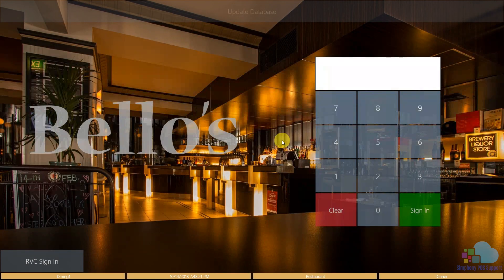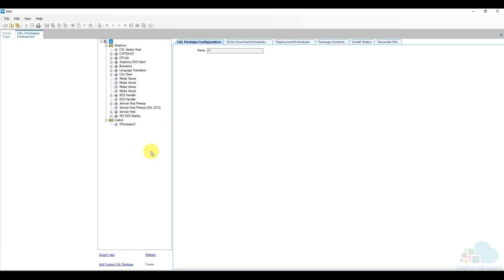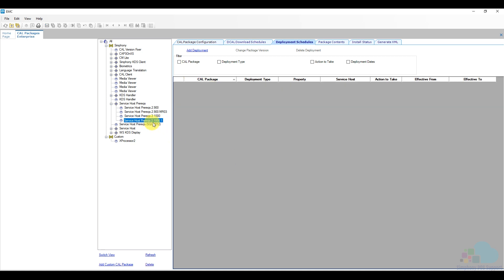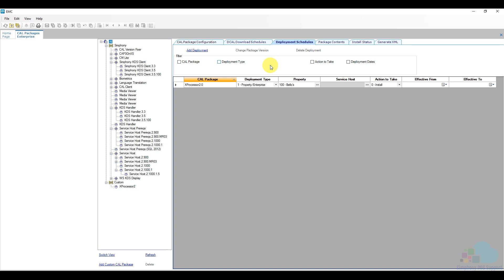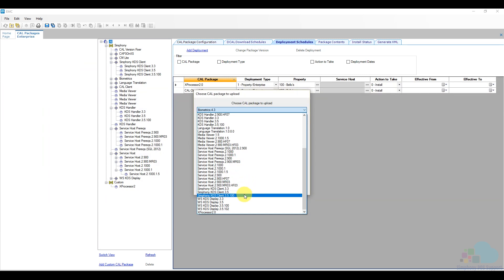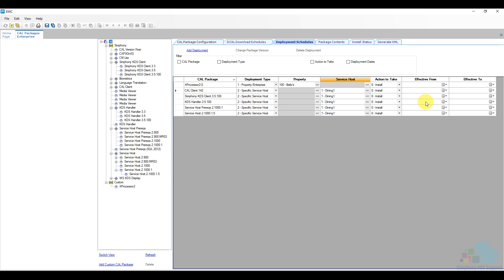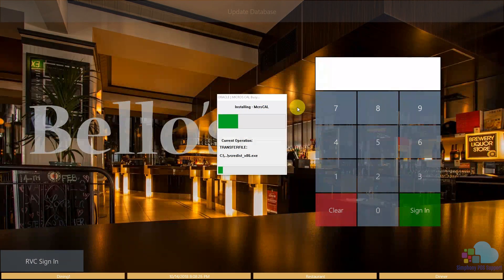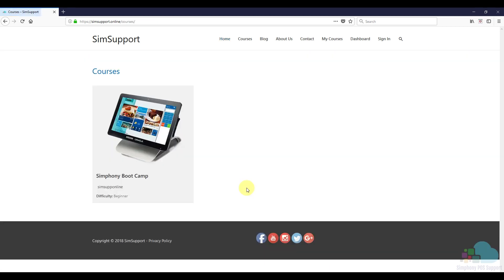Upgrading Your POS - Oracle Micros Simphony POS Training and Support